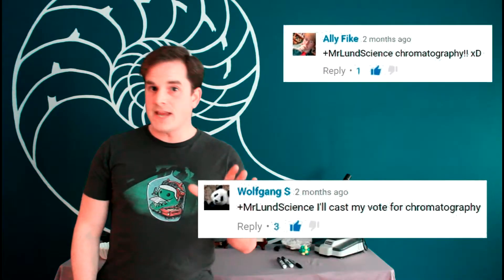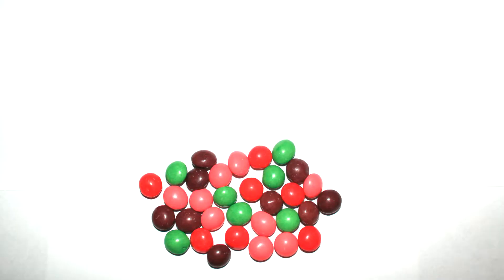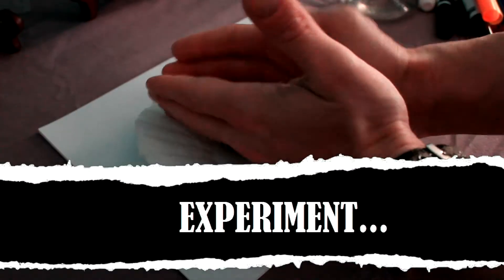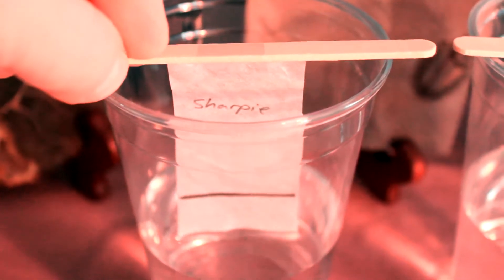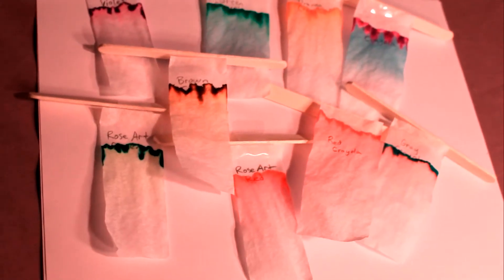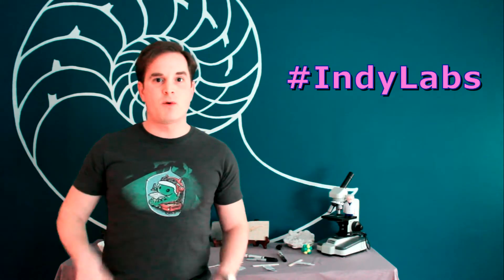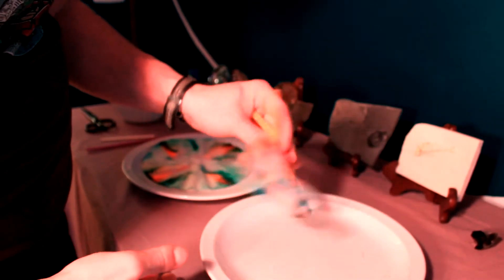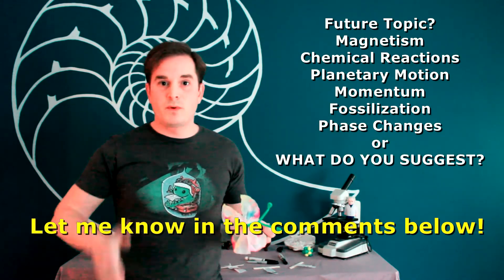Chromatography Butterflies - Indy Labs #12 (At Home DIY Science)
In this episode, we explore how ink colors are actually put together...by taking them apart!  Chromatography is a way to separate color mixtures into their individual, visible parts, and we'll show you an easy, "at home" way to do it.  Once we've got the concept down, we'll also apply it to making some fantastic summertime (or anytime) butterfly decorations!